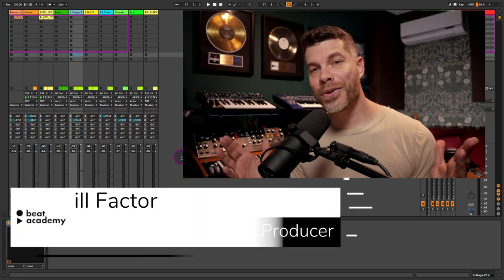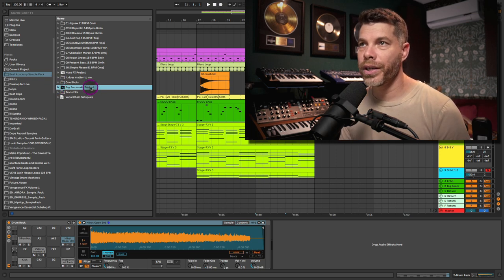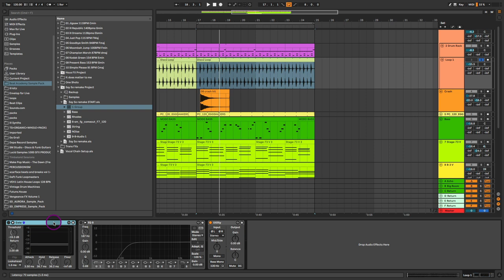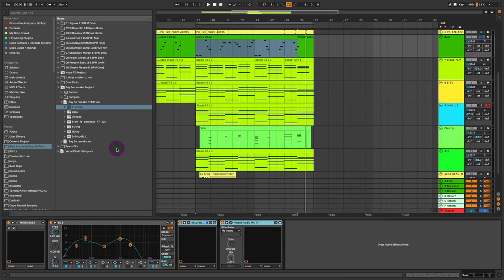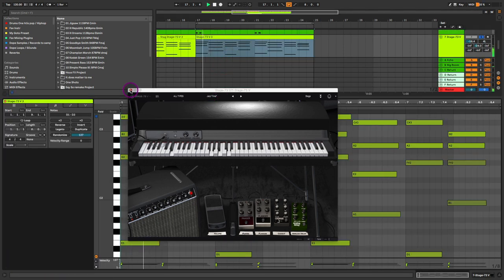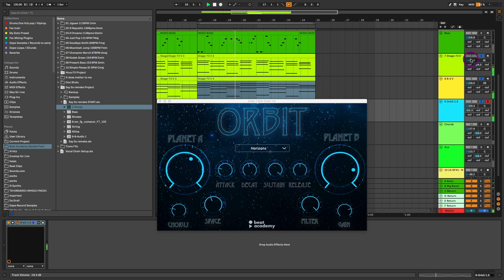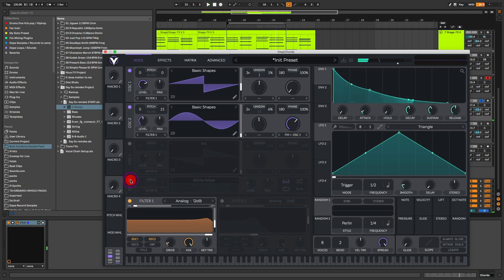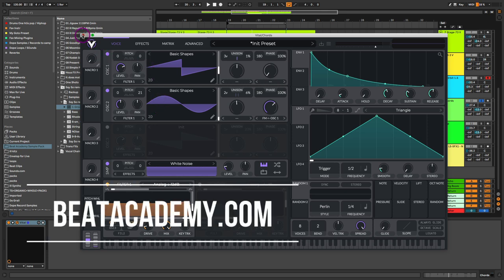VIRAL TikTok Speedup Trick + Produce FIFTY FIFTY's Cupid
Grammy Nominated Producer ill Factor shows how to produce Cupid by Fifty Fifty in this Breakdown Tutorial.